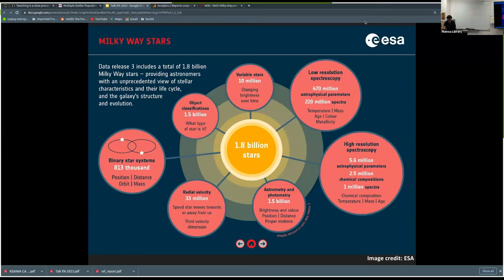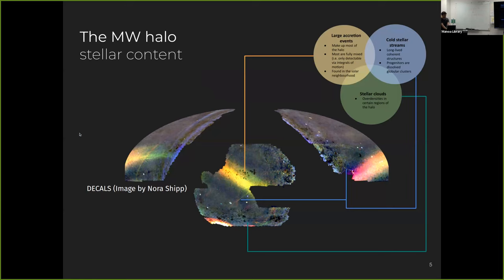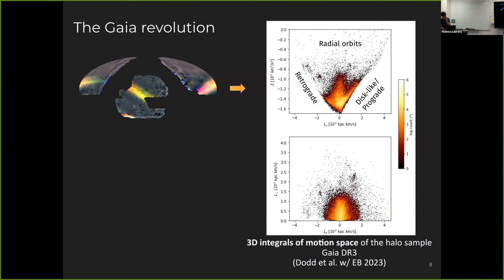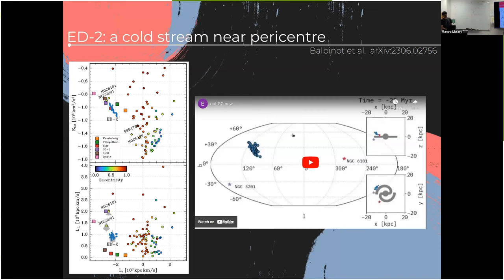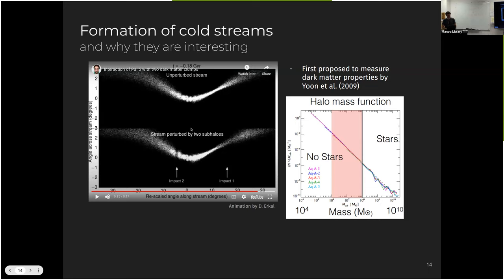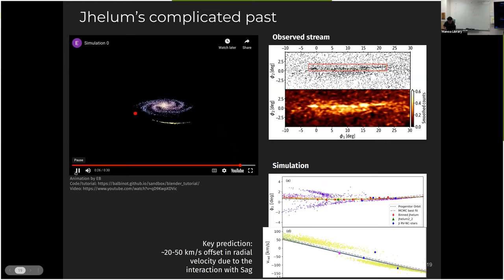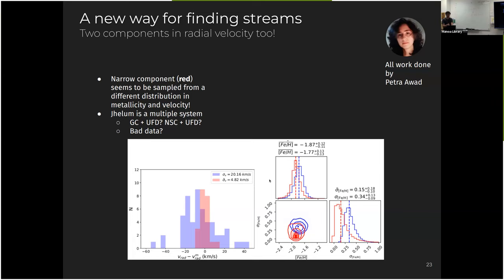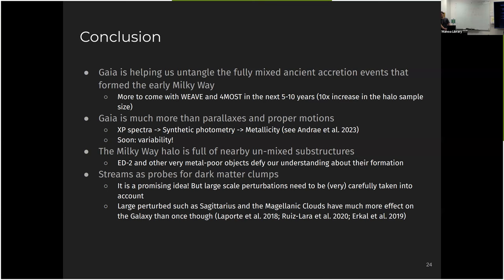Astrocoffee, Eduardo Balbinot: Halo substructures seen by Gaia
Astrocoffee, Eduardo Balbinot: 07/10/2023
Halo substructures seen by Gaia

Abstract: Only recently, thanks to the Gaia, have we been able to directly measure how our own Galaxy was formed since its infancy, by cannibalizing smaller galaxies formed at the core of dark matter subhalos. These accretion events can be seen as kinematic groups and may have brought their own group of globular clusters, some of which are only seen today as their remnant cold stellar streams. Here I will discuss how the main accretion events unveiled by Gaia can be linked to previously known halo substructures, mainly large stellar clouds identified more than a decade ago in large photometric surveys. Additionally I will discuss the Jhelum stellar stream in the light of its interaction with the Sagittarius stream, which can give us insight on the details of this ongoing accretion event. Finally, I will briefly discuss how the new Gaia XP DR3 spectra is aiding in the identification of metal-poor unmixed halo substructures in the solar neighbourhood, highlighting the case of ED-2, a [Fe/H] = -2.6 cold stellar stream in which the Sun is embedded in.